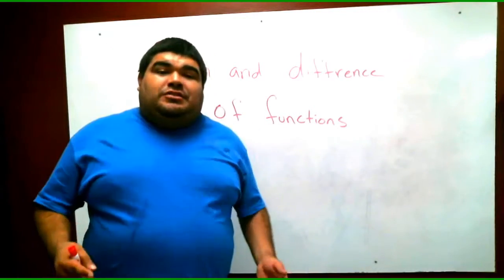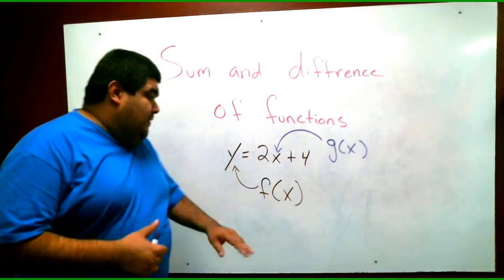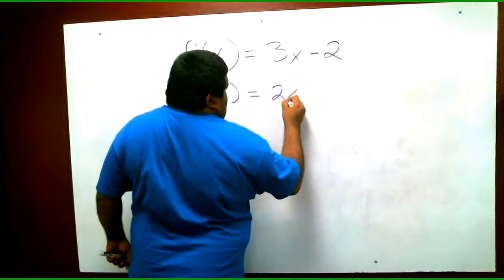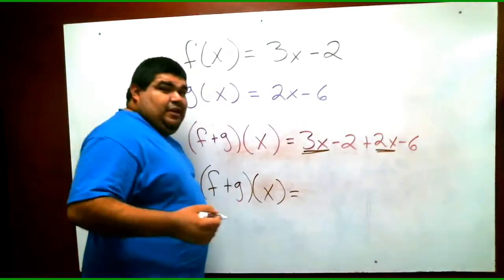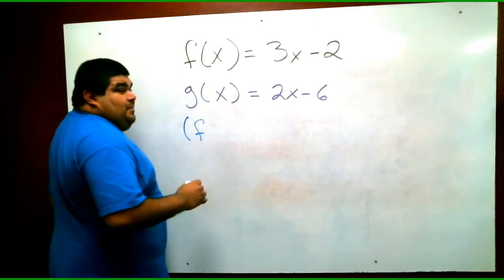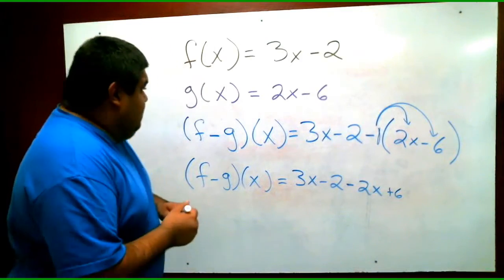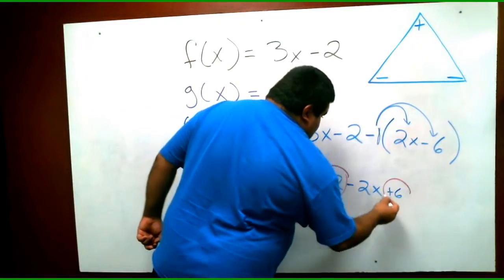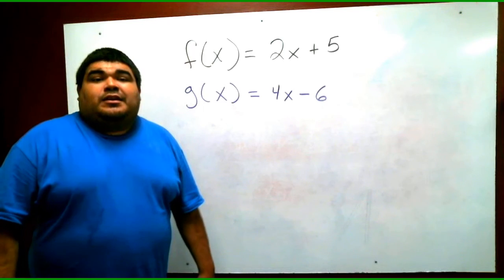Pre Calc C#7 (9/8/20)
Sums and Difference of functions.